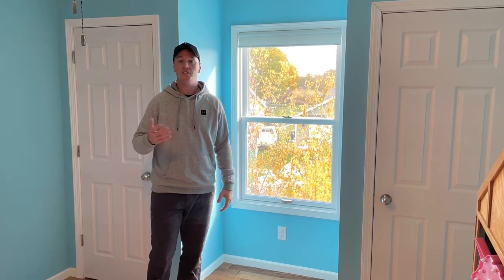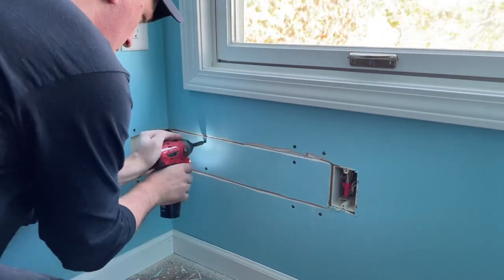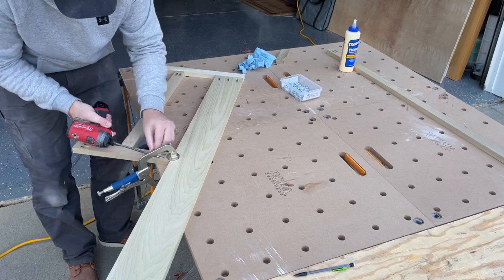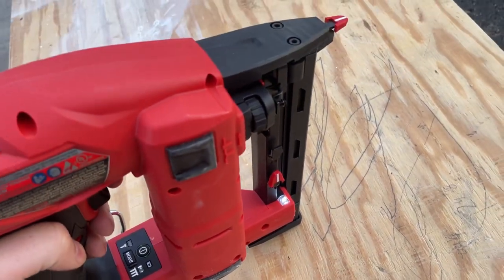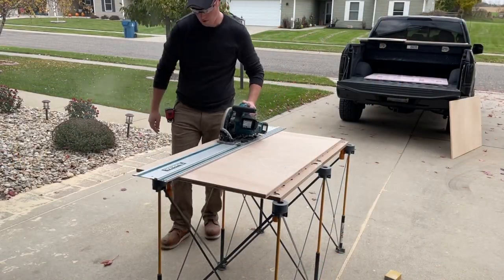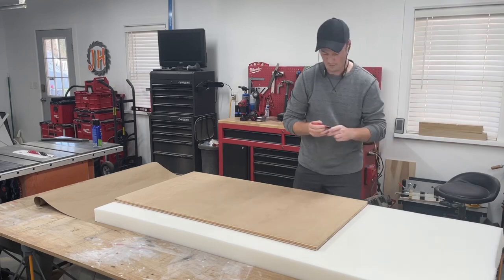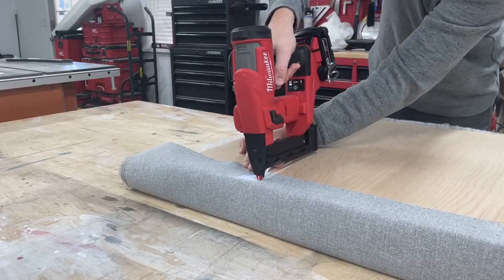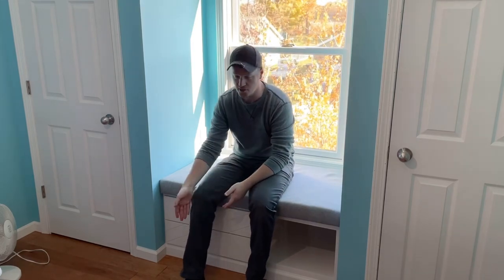How to Build a Built-in! | Bench/Reading Nook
Step by step how I built this custom built-in storage bench / reading nook. Making no-sew cushions and moving electrical outlets as well!

Check out some of my build plans!